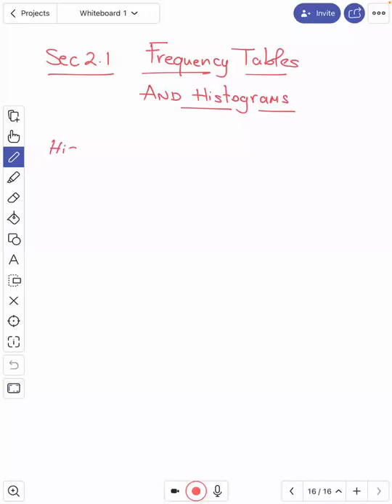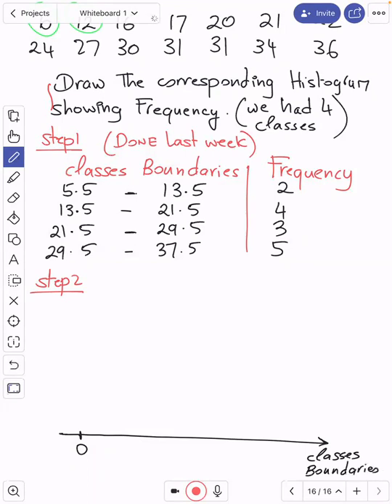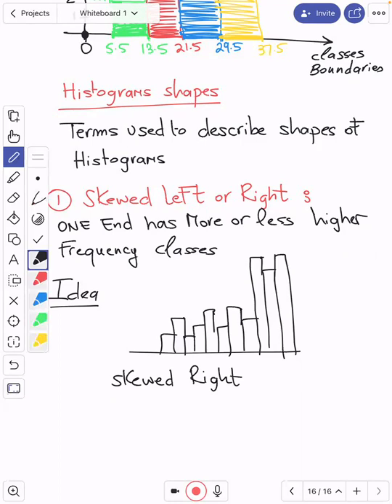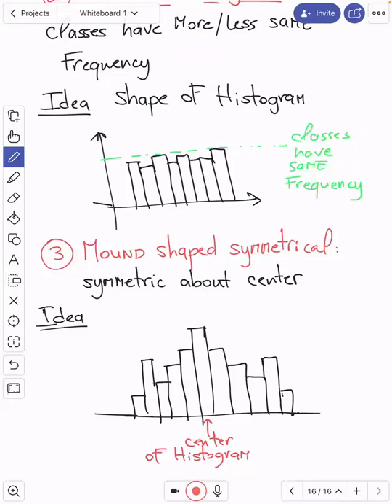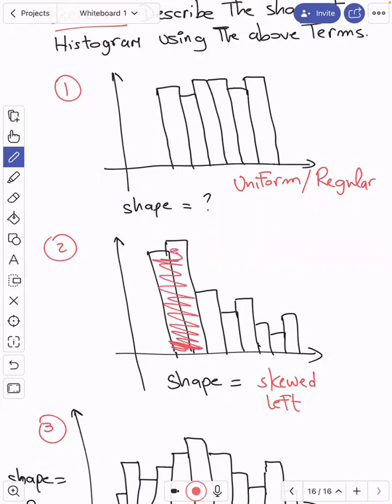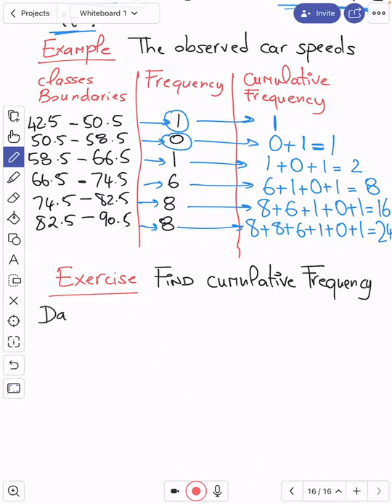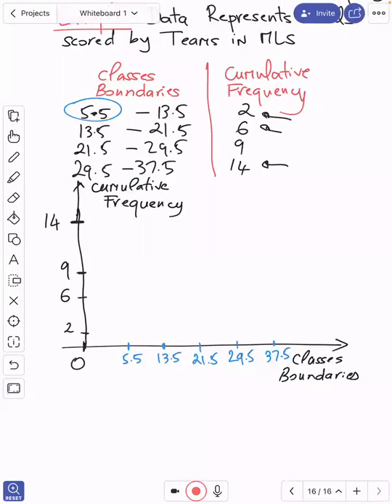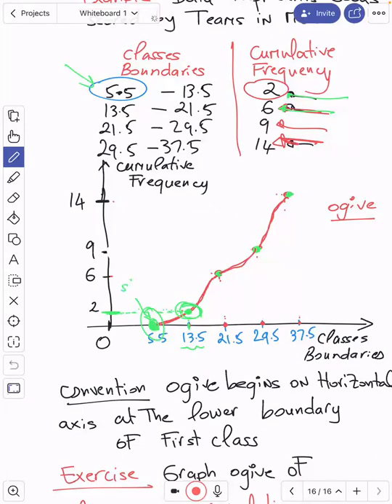MTH 23 Lecture of 9/20/21